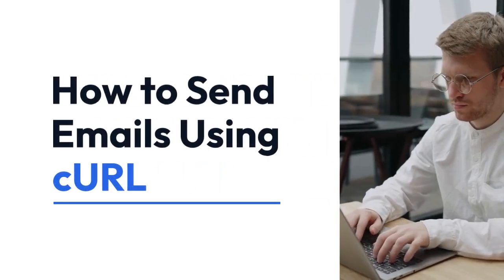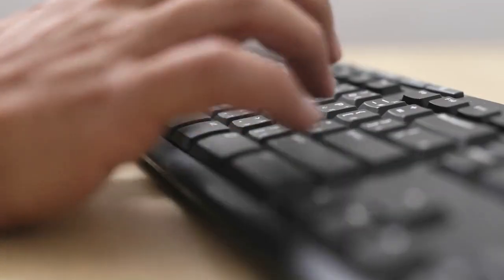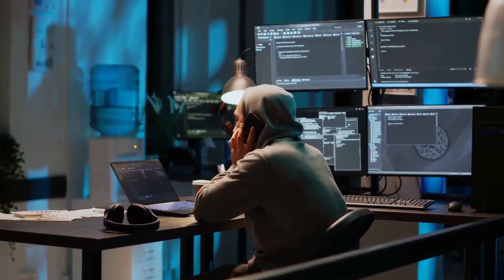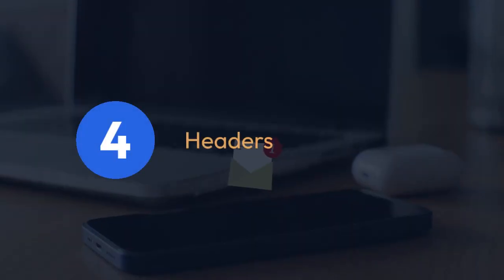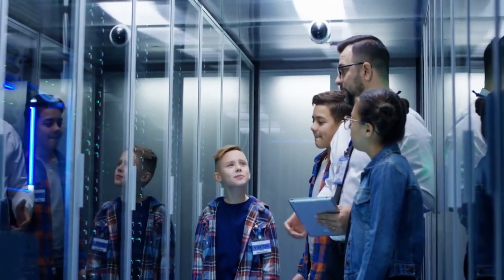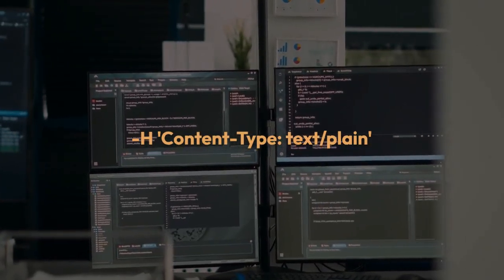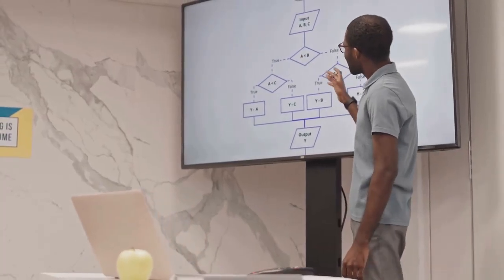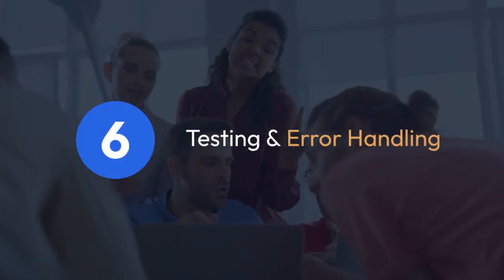Sending Emails with cURL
In this tutorial, you will learn how to send emails using cURL, a command-line tool for transferring data with URLs. cURL is a powerful tool that can be used to send HTTP requests, including sending emails through SMTP servers. Follow along as we demonstrate the step-by-step process of sending emails with cURL. Whether you're a developer looking to automate email sending or just curious about how cURL can be used for this purpose, this video is for you. Watch now and start sending emails with ease!